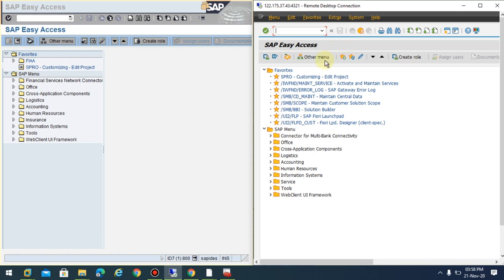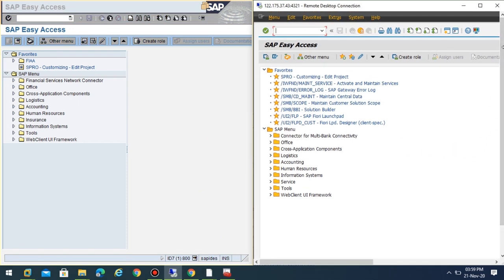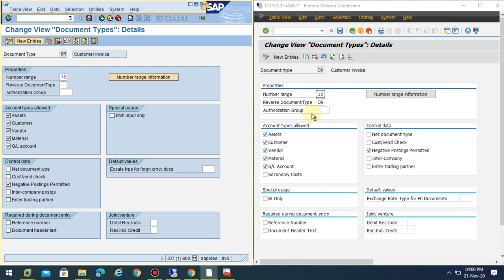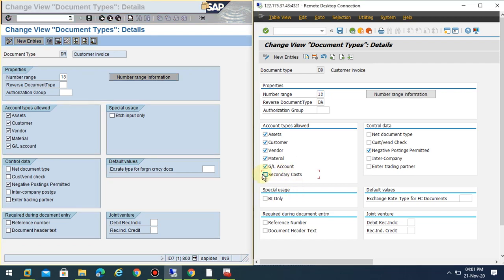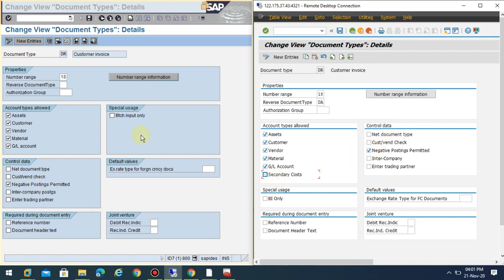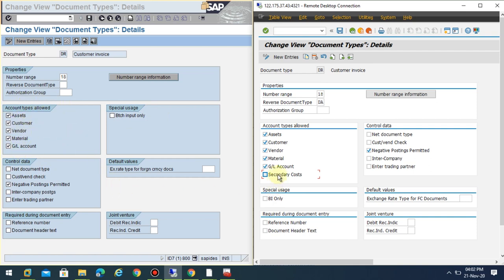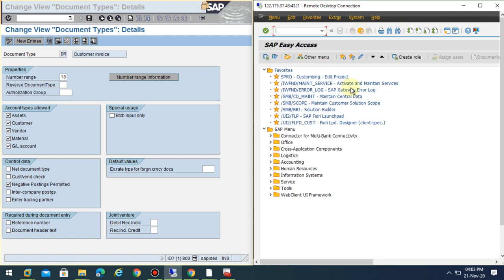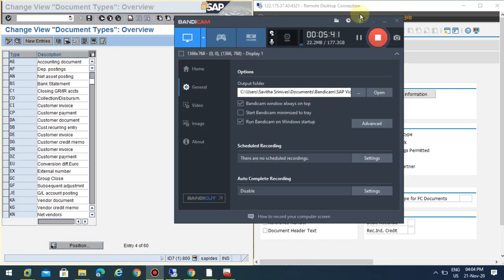S4HANA Document Type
in this video, you will learn on what are the key difference between S4HANA and ECC7